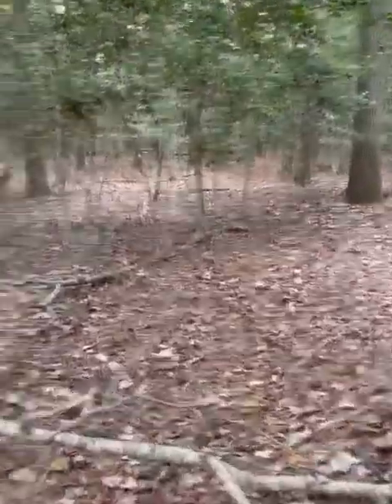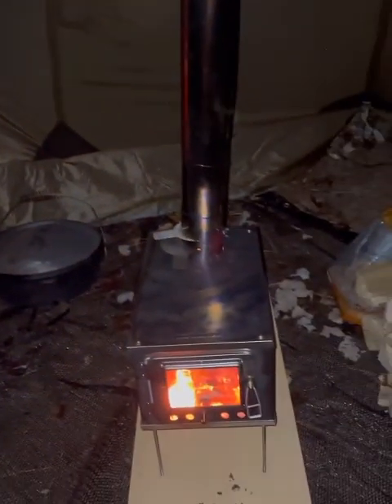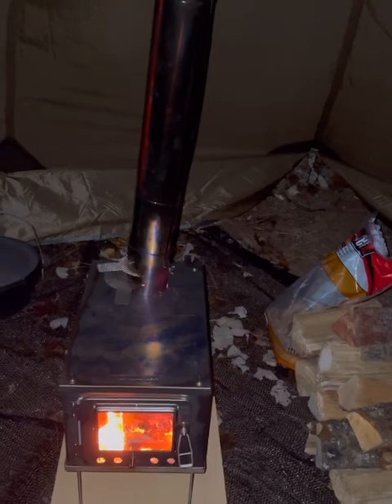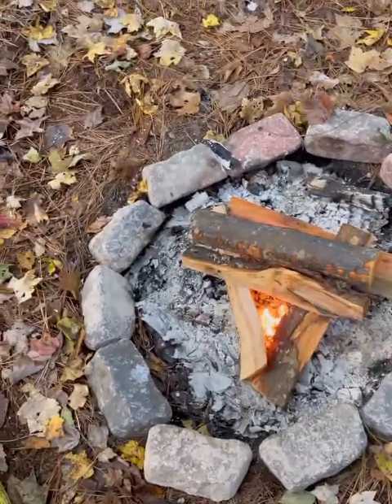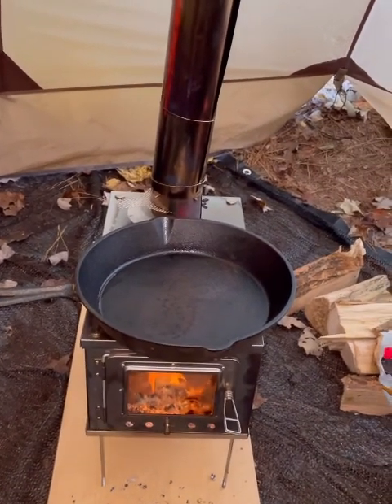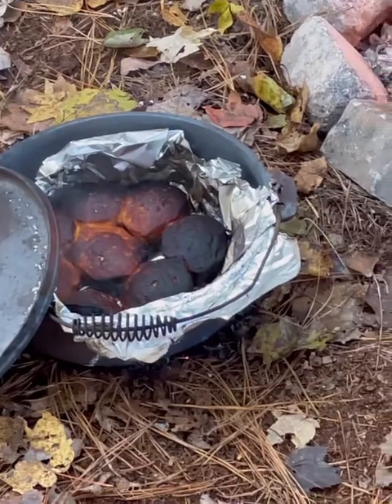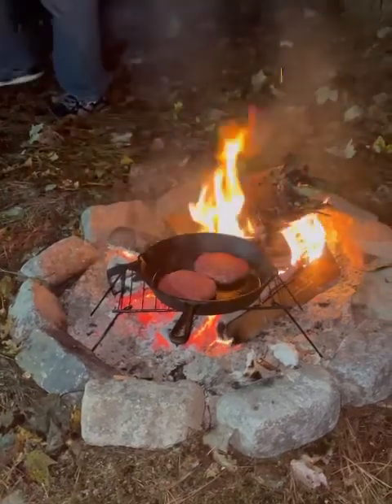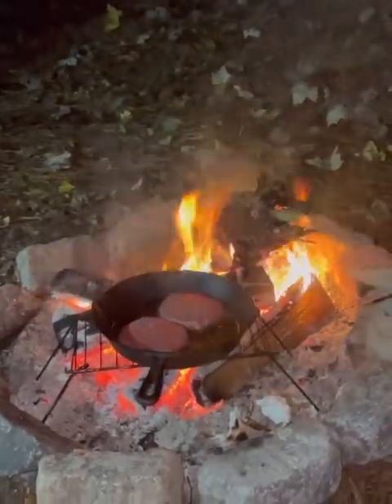Black to the Woods pt.1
My new misadventures in the forest